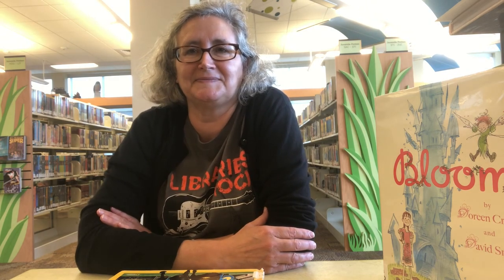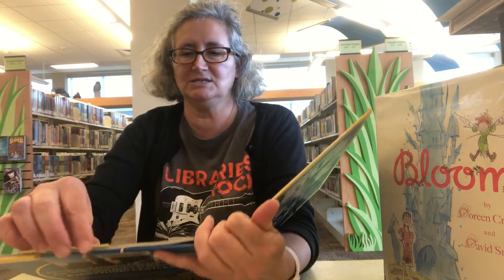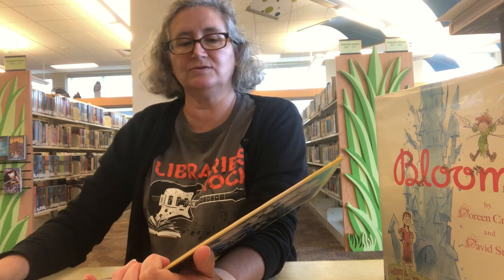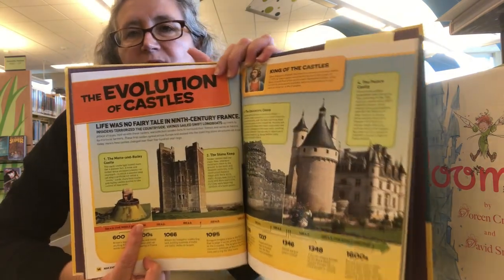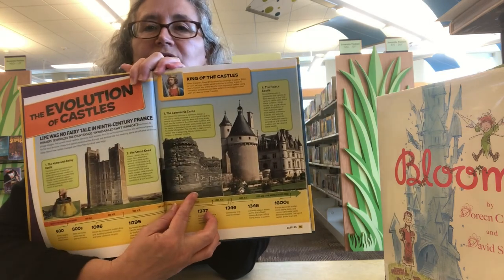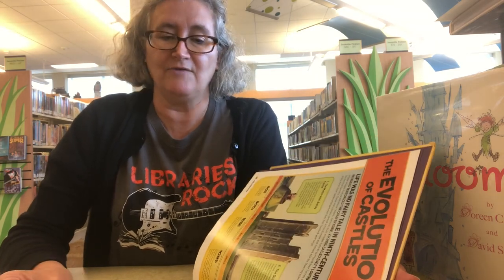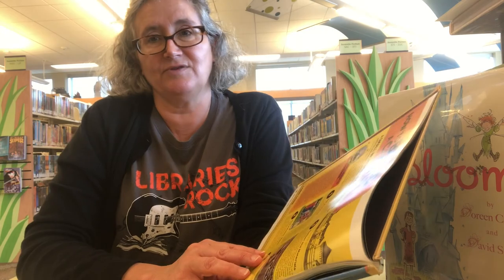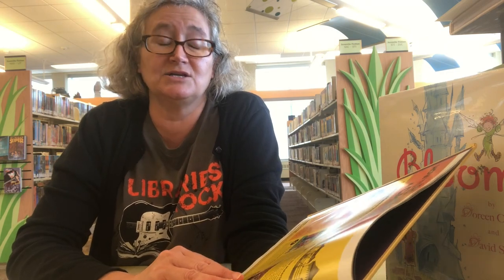STEAM Take and Make: Castle Challenge